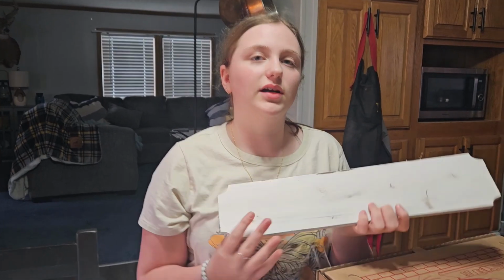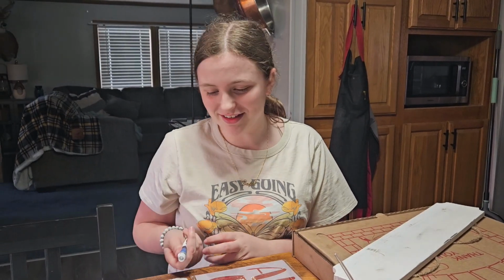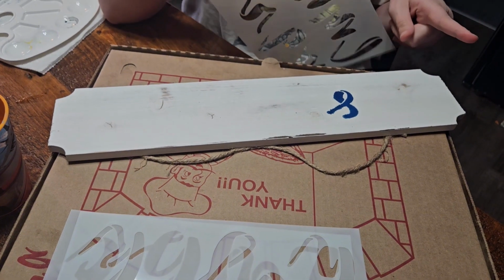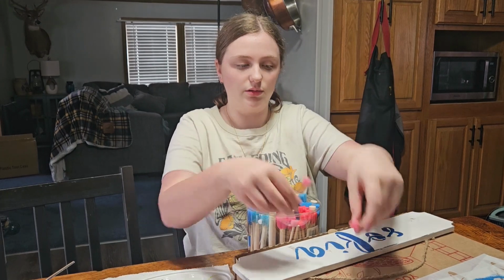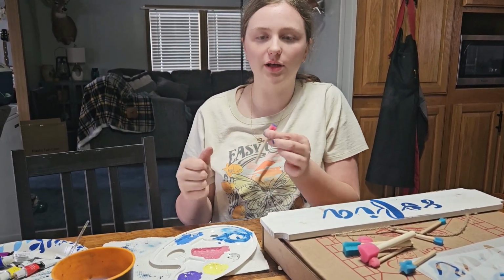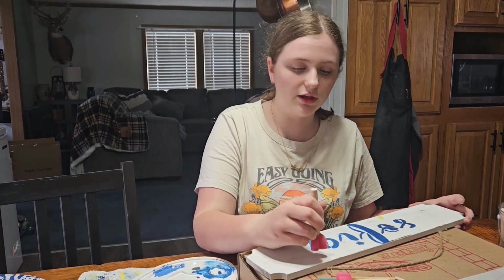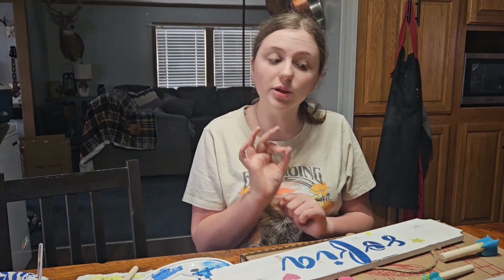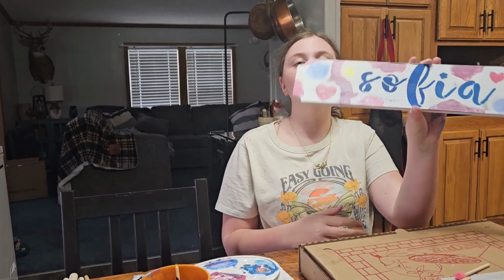making a sign for my bedroom